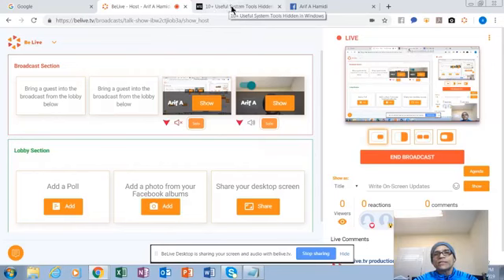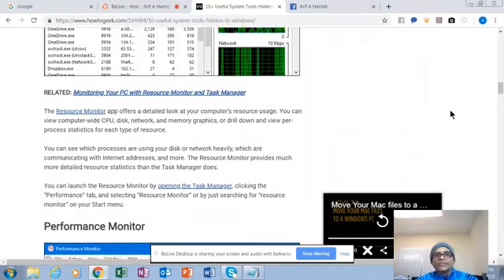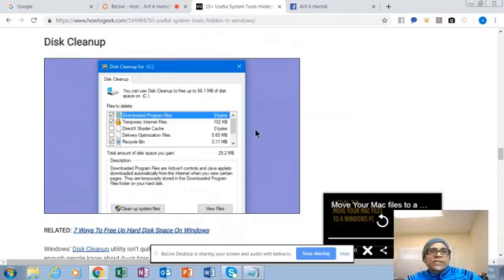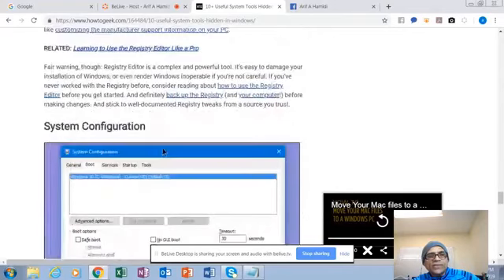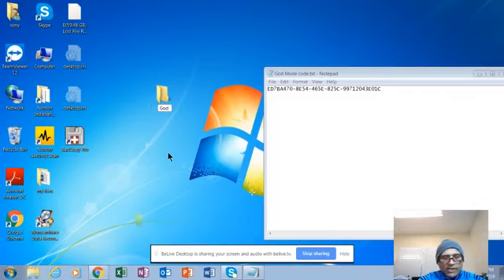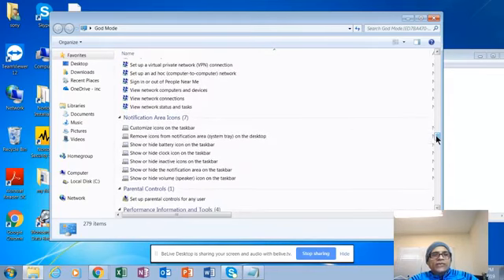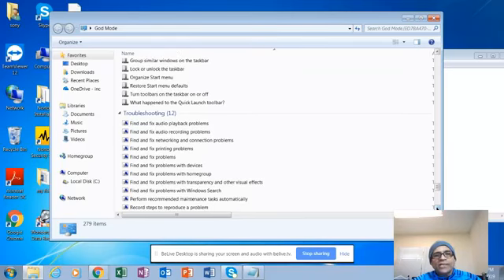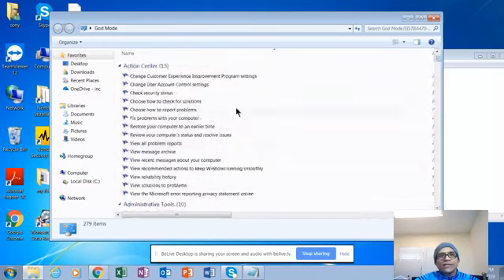Window tools for Techs